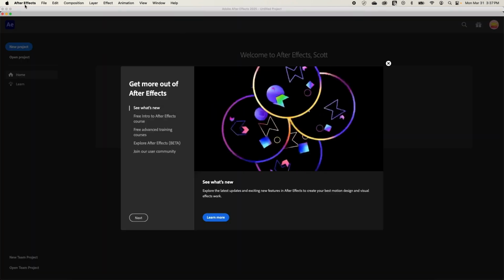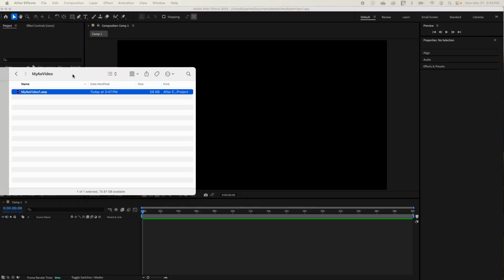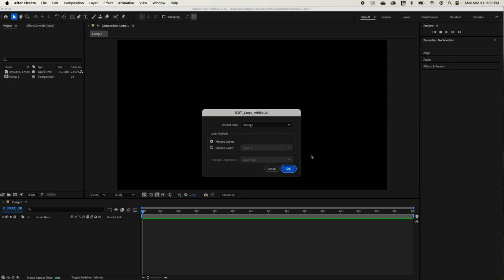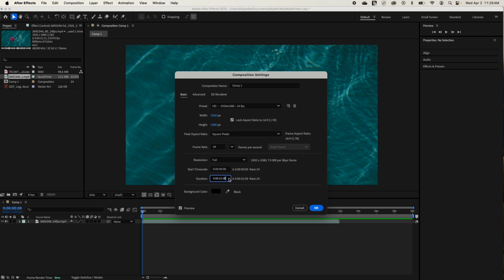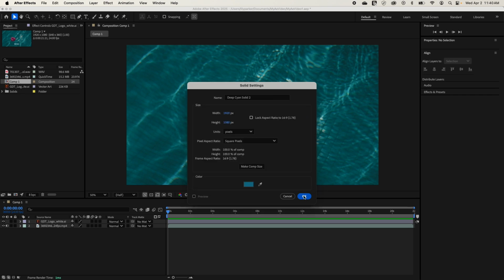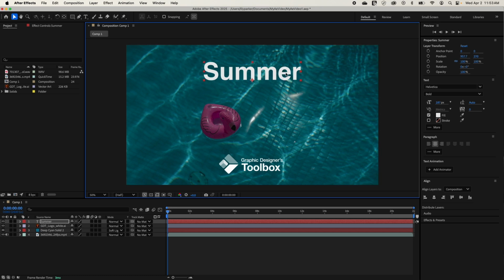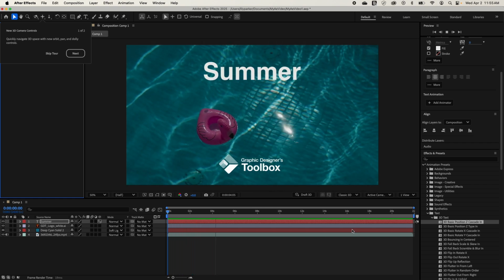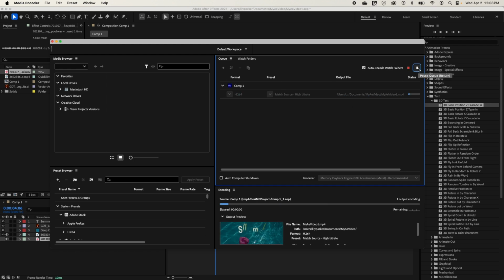After Effects Basics: Create a Video with Text, Images & Sound!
👉 Learn how to create a video with text, images, and sound in Adobe After Effects! 🚀 This beginner-friendly tutorial covers the basics of video editing, text animation, and motion graphics.

In this tutorial, I’ll walk you through the process of creating a simple video in After Effects, including:
✅ Importing and organizing footage
✅ Adding and animating text
✅ Inserting images and graphics
✅ Syncing audio with visuals
✅ Exporting your final project